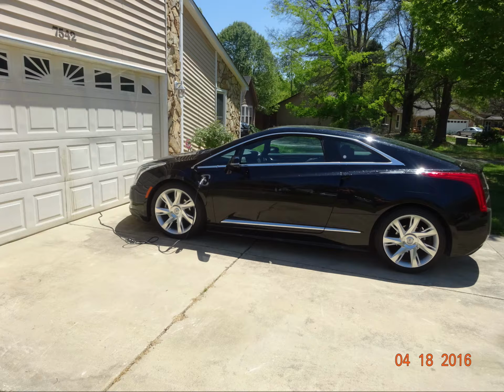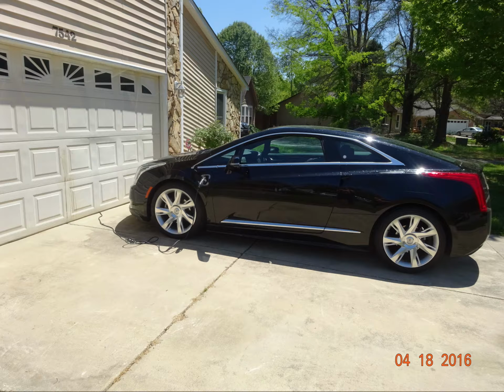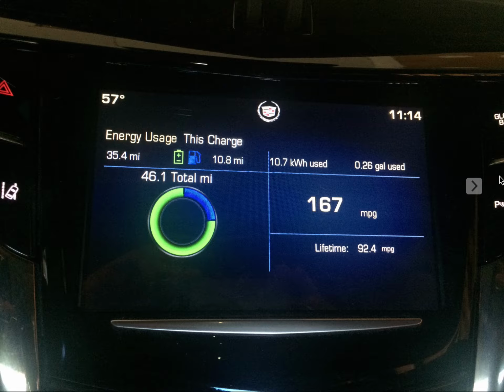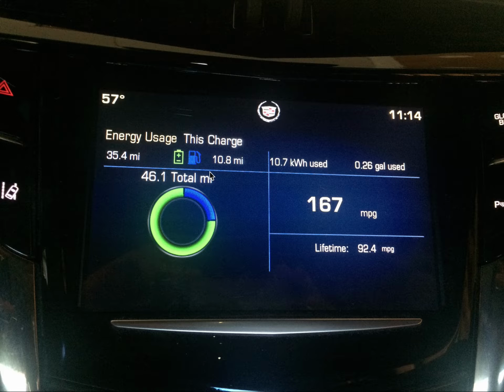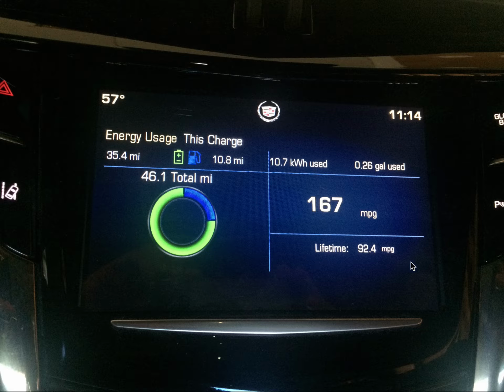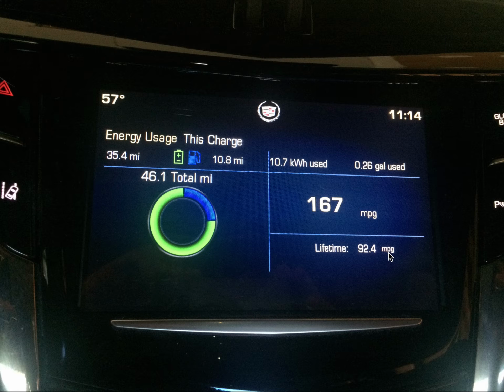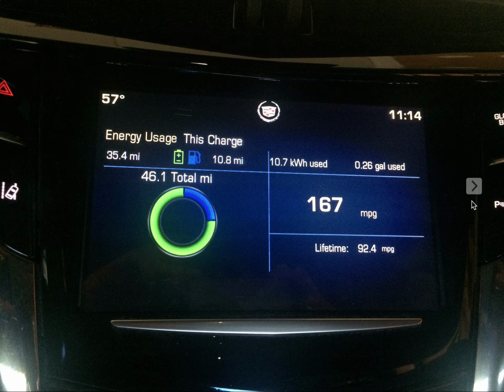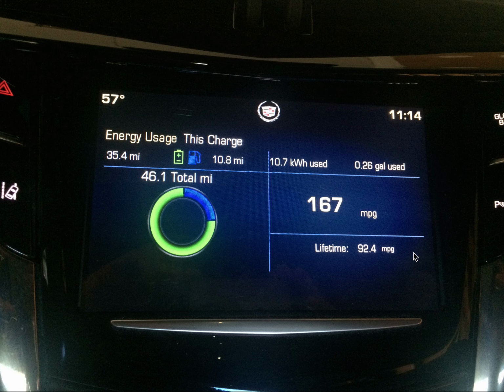Used Cadillac ELR value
"Lifetime mpg" should be looked at when evaluating the value of a used ELR
You can easily check any used car(VIN) by clicking the